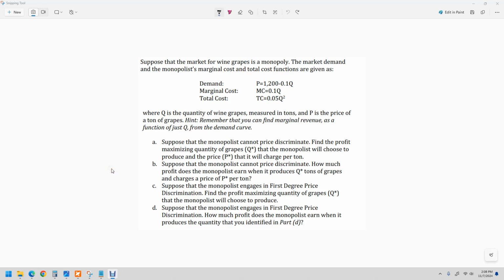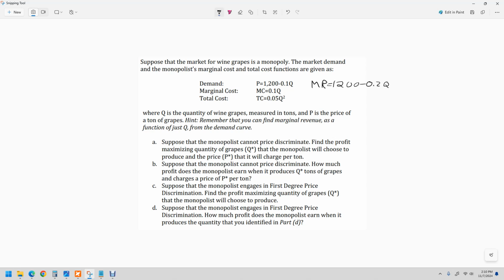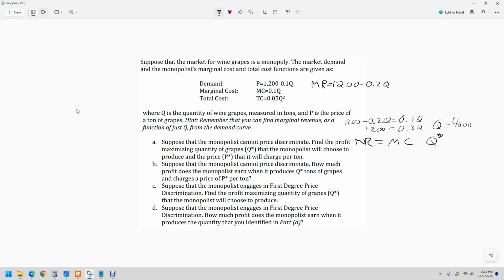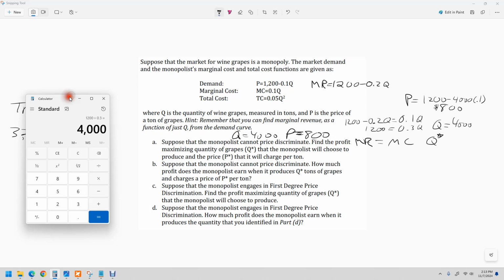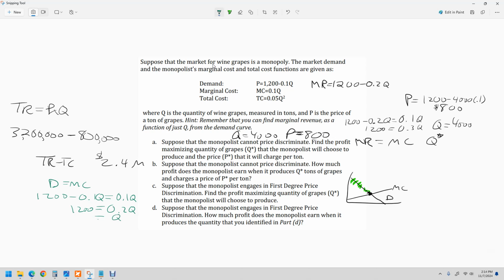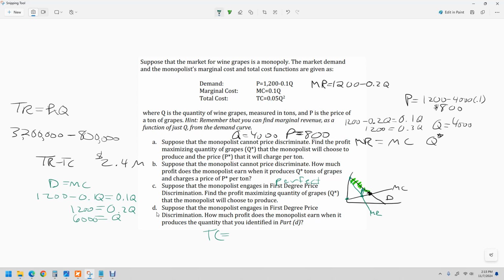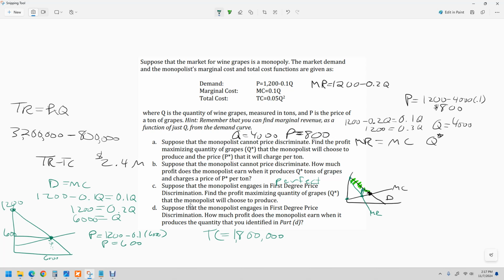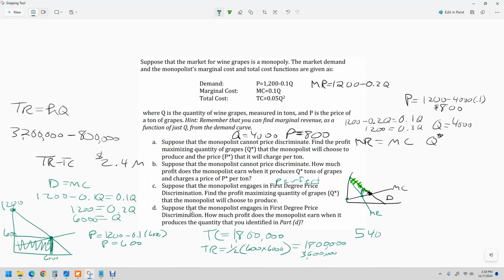How to find profit maximizing quantity and profit from first degree price discriminating monopolist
Suppose that the market for wine grapes is a monopoly. The market demand
and the monopolist’s marginal cost and total cost functions are given as:
Demand: P=1,200-0.1Q
Marginal Cost: MC=0.1Q
Total Cost: TC=0.05Q^2
where Q is the quantity of wine grapes, measured in tons, and P is the price of a ton of grapes. Hint: Remember that you can find marginal revenue, as a
function of just Q, from the demand curve.

a. Suppose that the monopolist cannot price discriminate. Find the profit
maximizing quantity of grapes (Q*) that the monopolist will choose to
produce and the price (P*) that it will charge per ton.
b. Suppose that the monopolist cannot price discriminate. How much
profit does the monopolist earn when it produces Q* tons of grapes
and charges a price of P* per ton?
c. Suppose that the monopolist engages in First Degree Price
Discrimination. Find the profit maximizing quantity of grapes (Q*)
that the monopolist will choose to produce.
d. Suppose that the monopolist engages in First Degree Price
Discrimination. How much profit does the monopolist earn when it
produces the quantity that you identified in Part (d)?